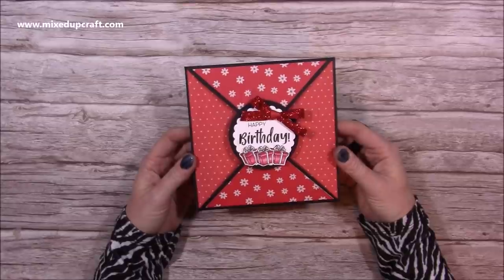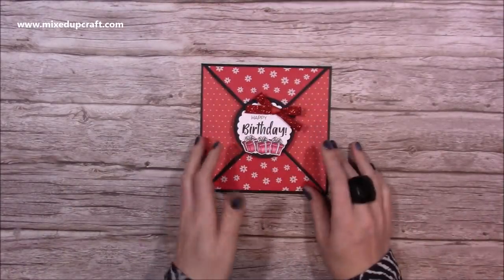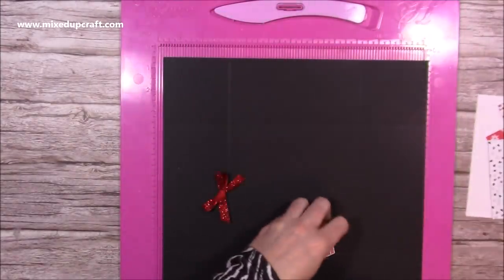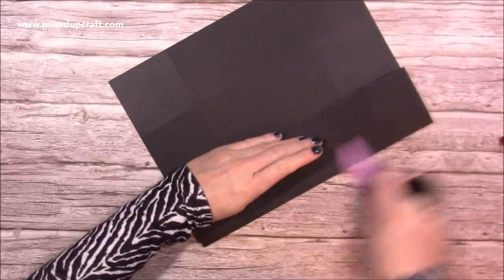EASY Envelope Gatefold Cards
Made To Surprise Celebrations stamp set
Lipstick Basics paper pad
The Range
For all my crafting supplies visit...
Craft Stash
Collall Glue
My Purple Scoreboard by Hunkydory.

Sam